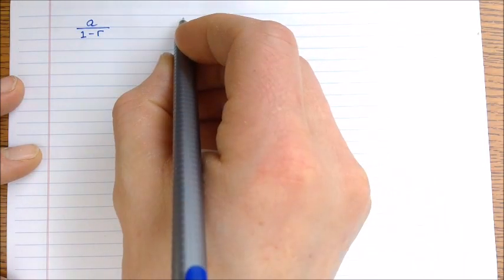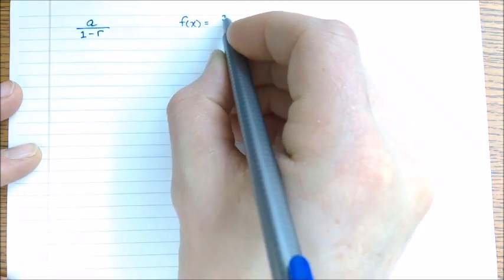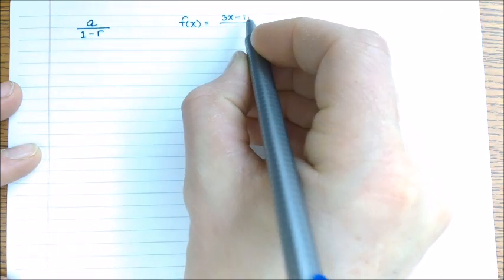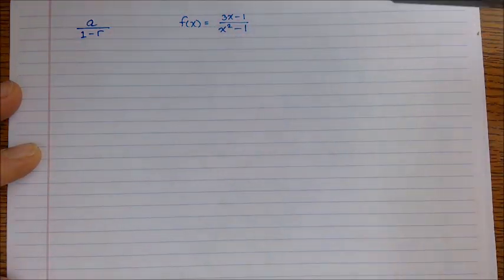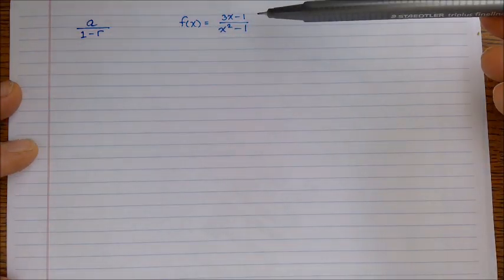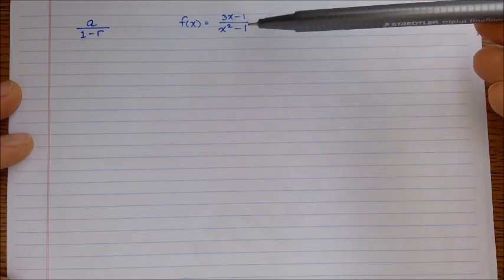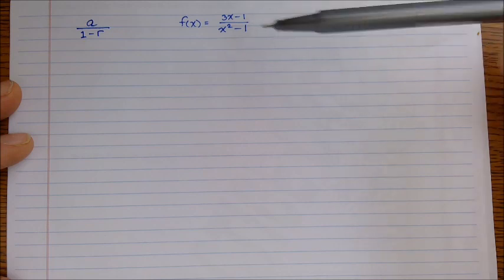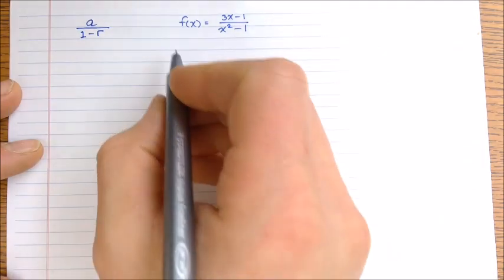Power Series Checkpoint Practice #1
Writing a power series for a rational function that requires partial fraction decomposition.